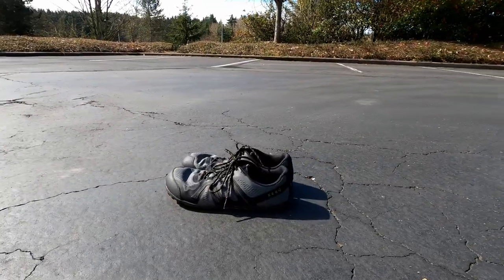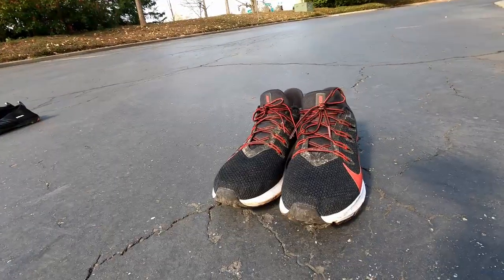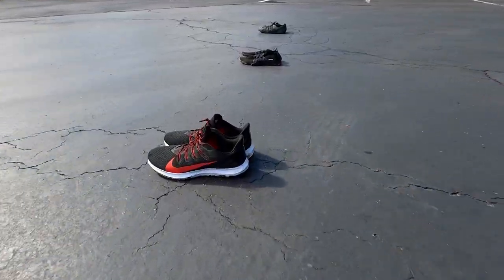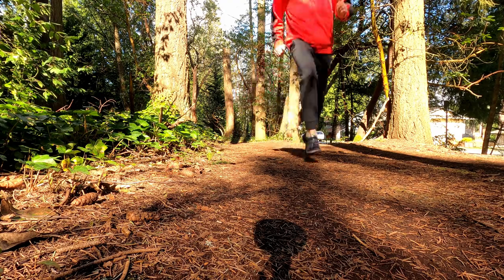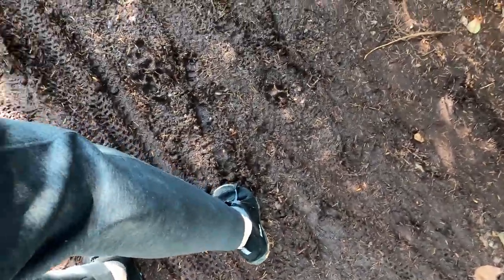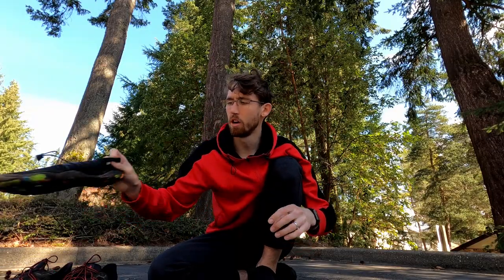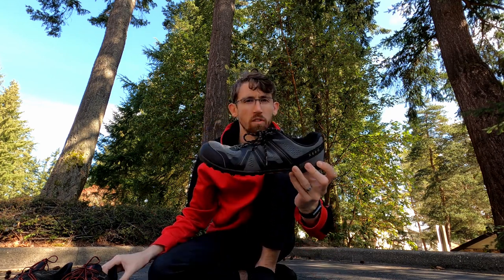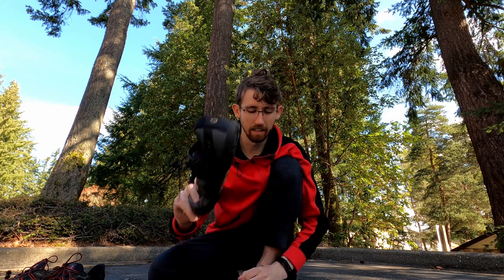SHOE SHOWDOWN | Xero Shoes vs Nike vs water shoes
In this video I compare my Mesa Trail Xero Shoes to the water shoes I used to explore barefoot or barefoot friendly shoes, and to the nikes I used before that.

Medio Mod

Rodes Video micro